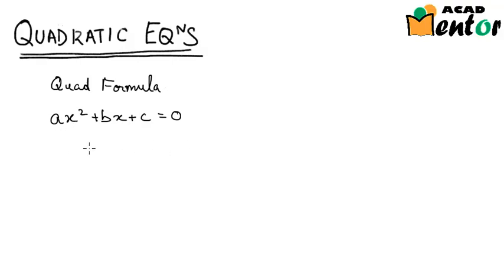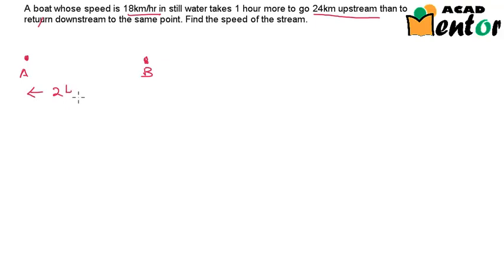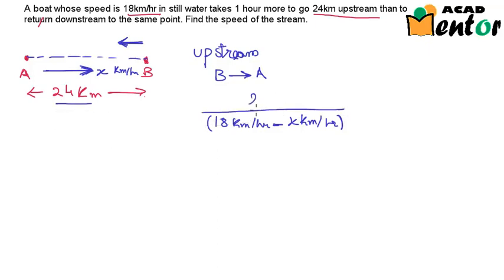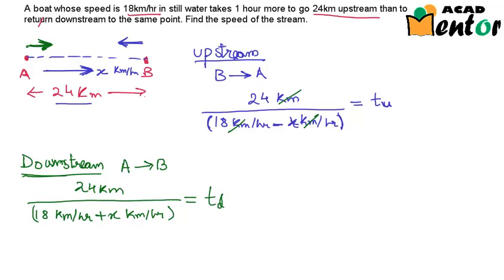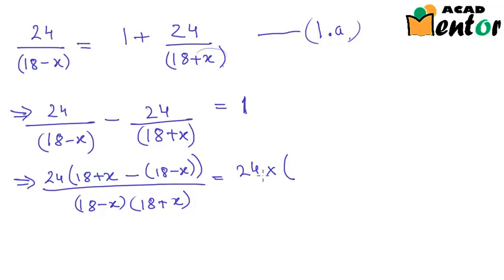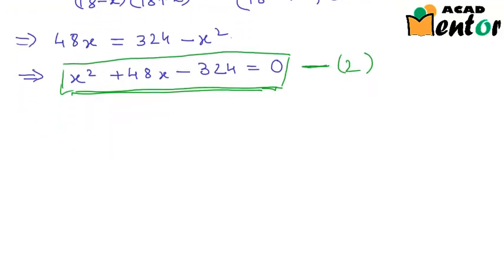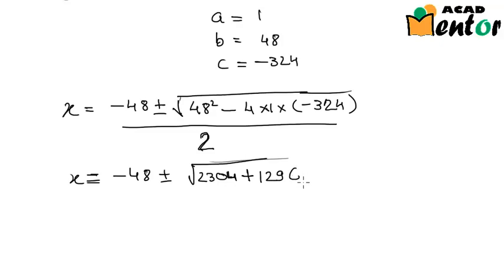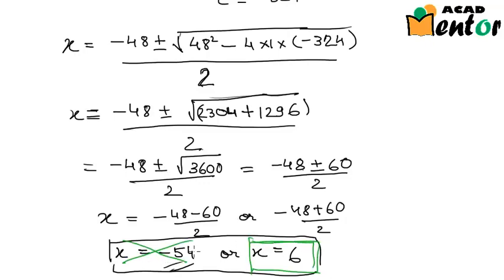10.4.6 Examples using quadratic formula - Quadratic Equations - Class 10 CBSE